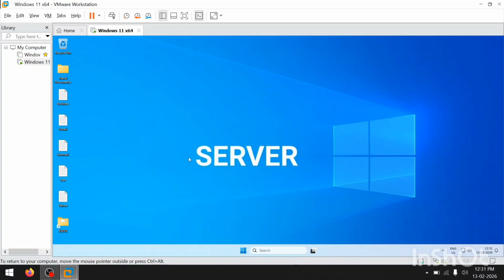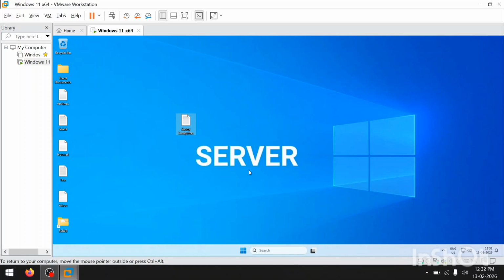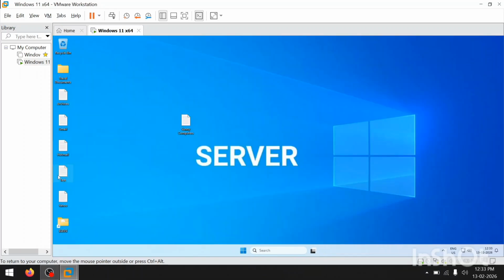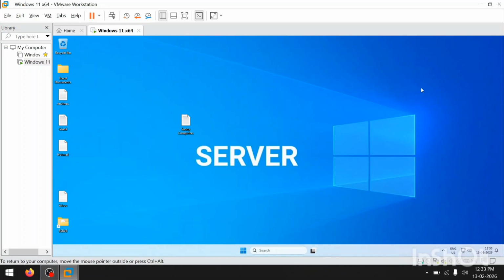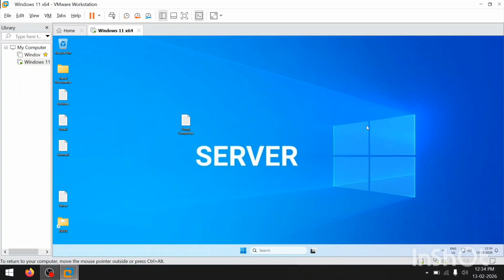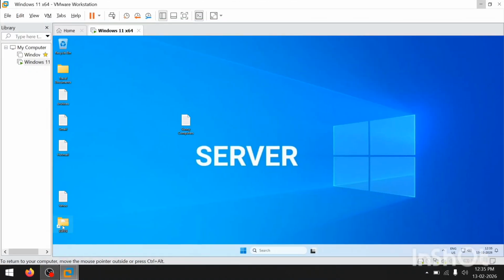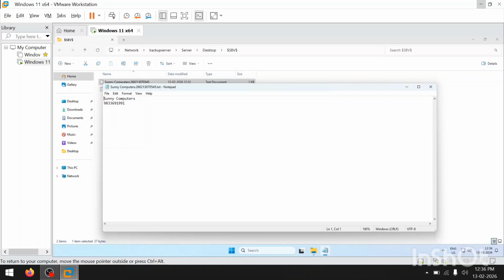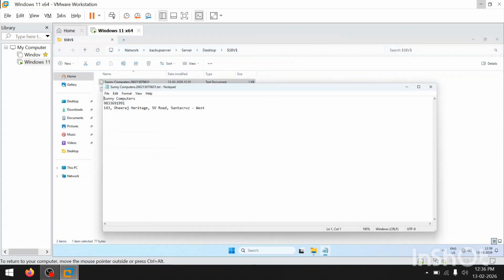PART 1: How the local/remote backup server works | Practical advantages | Check description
00:00 Start
00:01 How it works
02:25 Main server crashes
03:42 File Versioning & Shift Delete
05:19 Conclusion

Sunny Computers
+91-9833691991